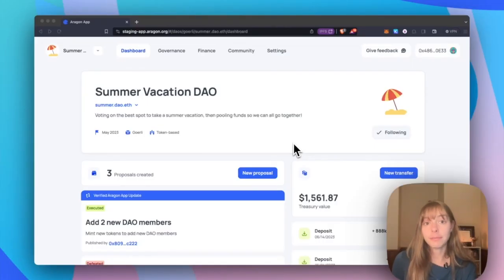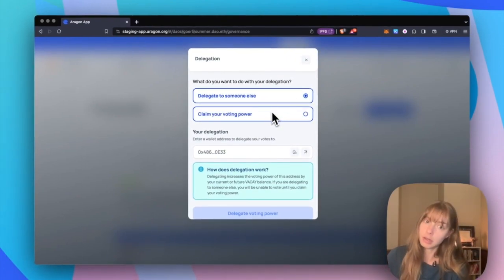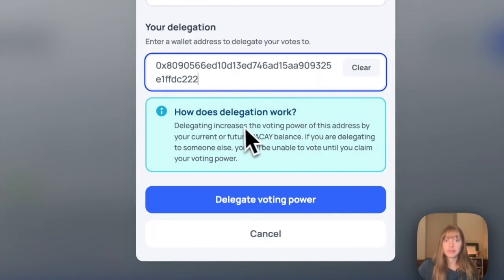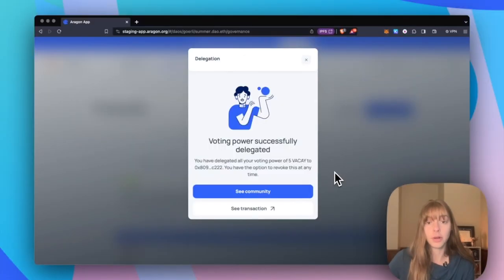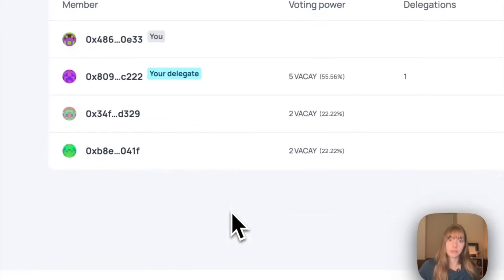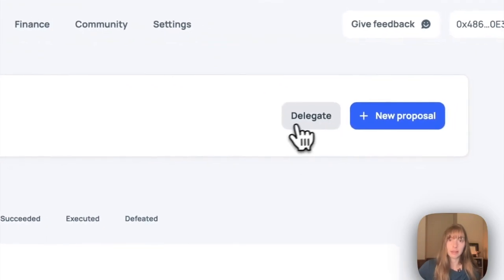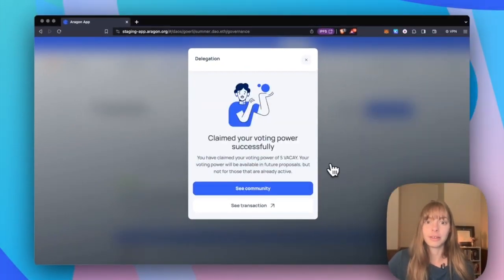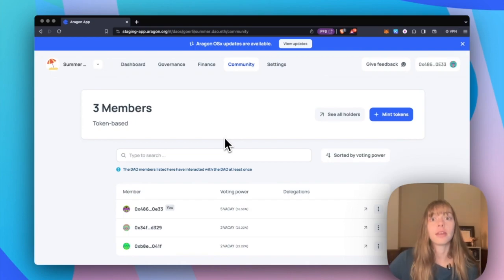How to Delegate your Voting Power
Delegated voting is when you choose another wallet address to vote with your tokens. Think of it like representative voting, but instead of having a representative assigned to you, you can choose any representative you like!‍

Any address in a token-based DAO on the Aragon App can delegate their voting power—there’s no need to enable delegation. Here’s how to delegate your vote!